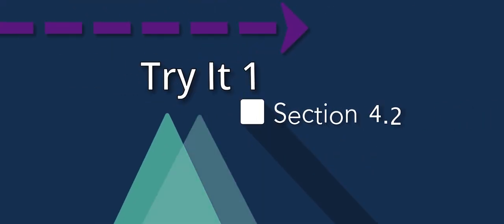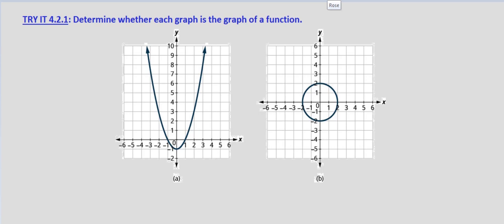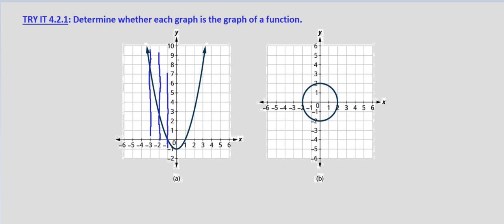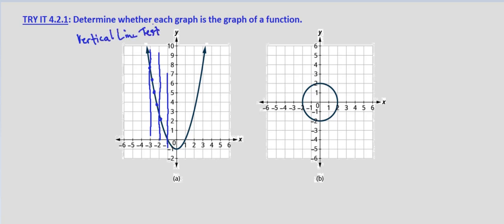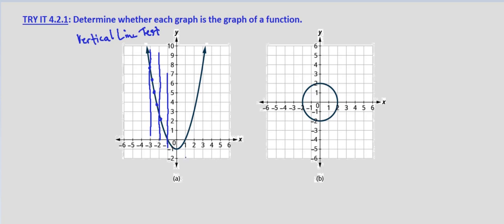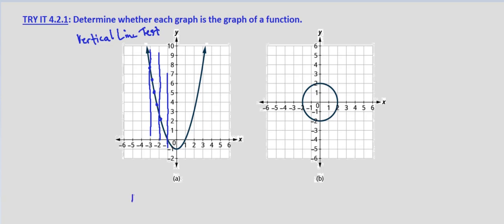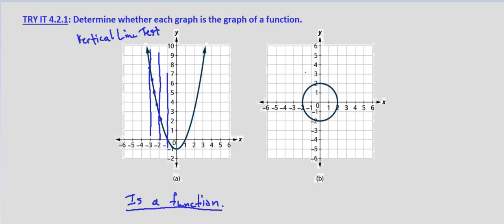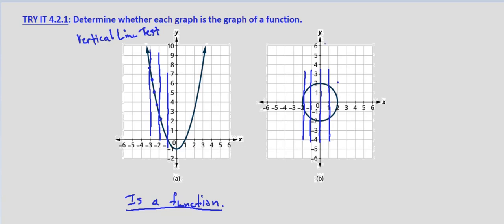Algebra II Try It 4.2.1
Determine whether the graph of a relation is the graph of a function.